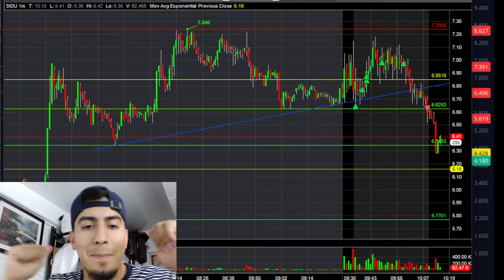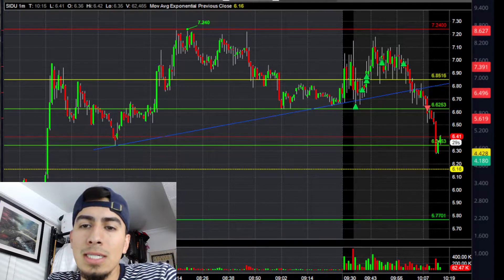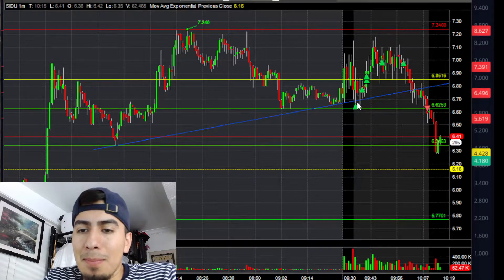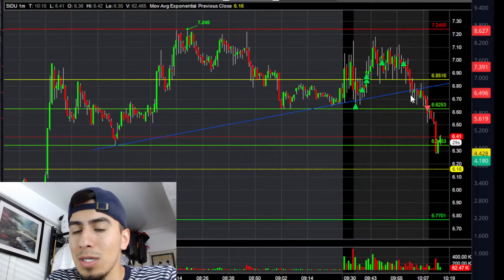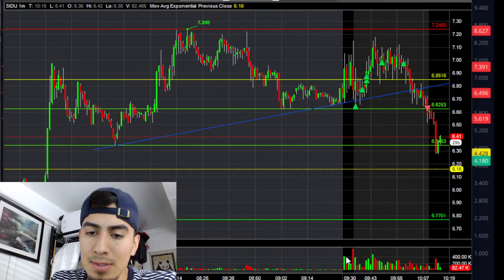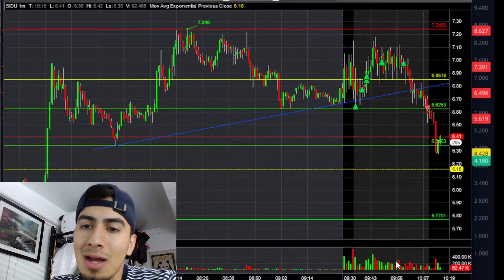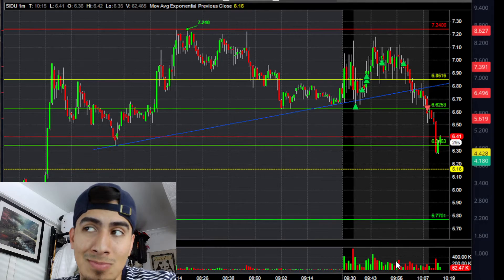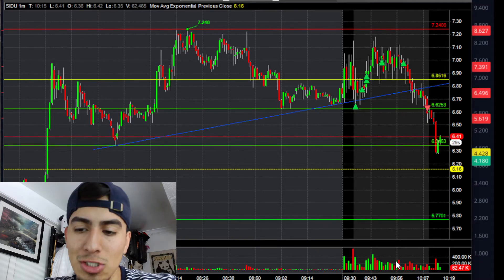DAY TRADING $SIDU short sale restricted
Quick recap on my trade on $SIDU. Didn't end up working out as planned but just wanted to share on why to avoid it next time.